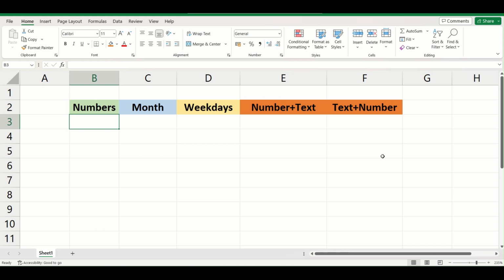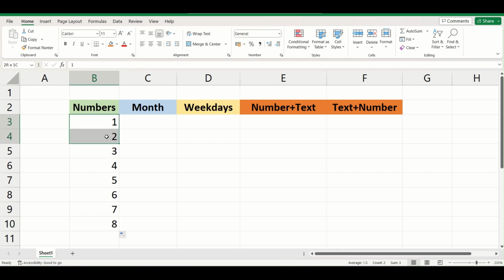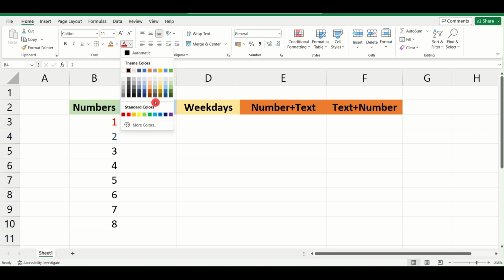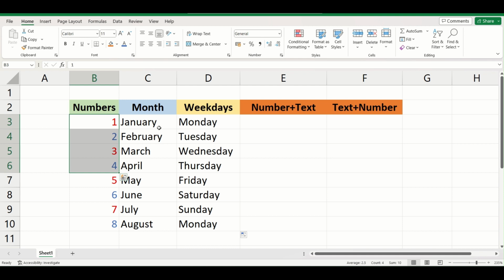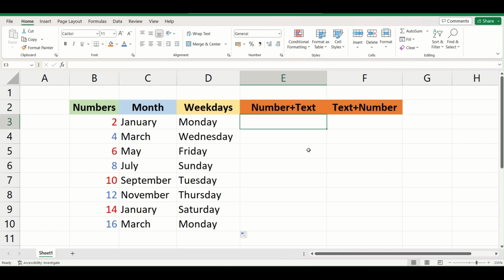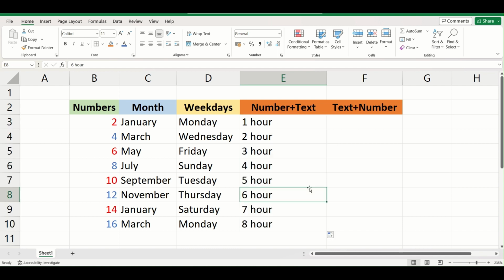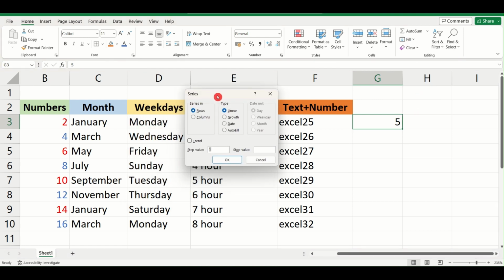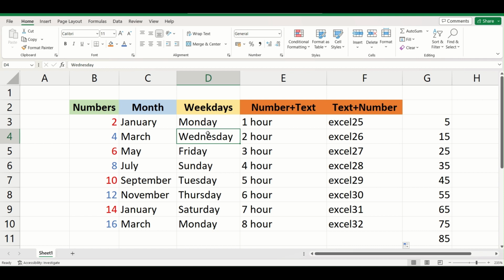How to fill a series of numbers, text and data in Excel | Few Simple Techniques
In this excel tutorial, we take a look at how to use the autofill functionality in excel to fill data series like number series, months, weekdays and a combination of text and numbers. These are the foundational elements while you work with excel.

 🌱 "Never cease to learn and grow! " 🌱

Please ignore the content below:
easiest method to autofill data in excel
best options to complete remaining series
autocomplete based on pattern
automatically fill data based on previous input
Techniques to autofill number text in excel
autofill formula in excel
drill down numbers in excel
turn to data youtube channel